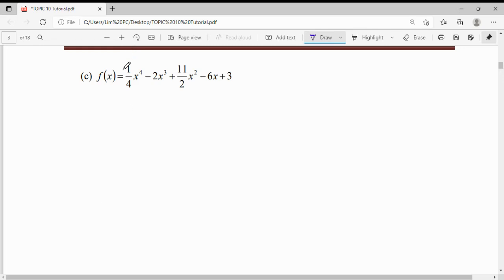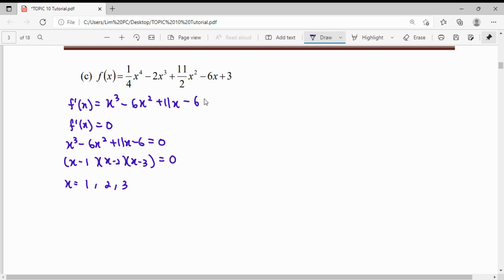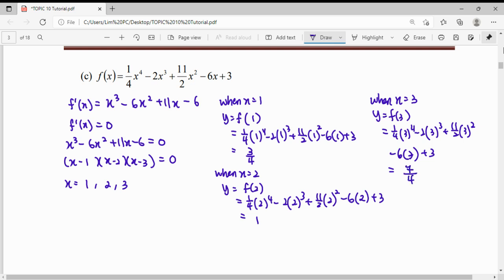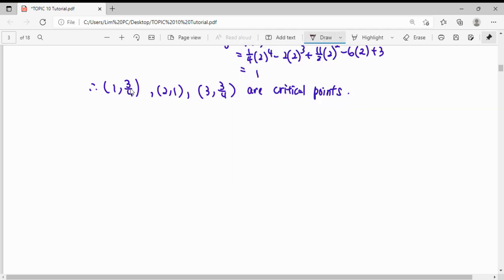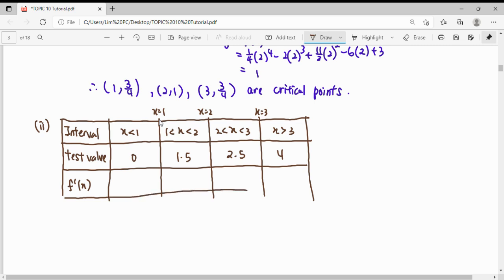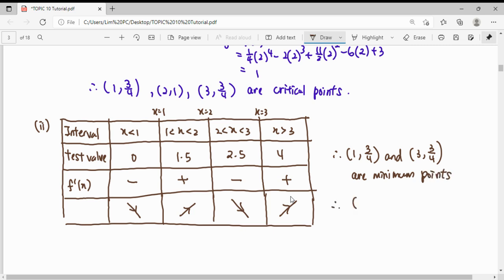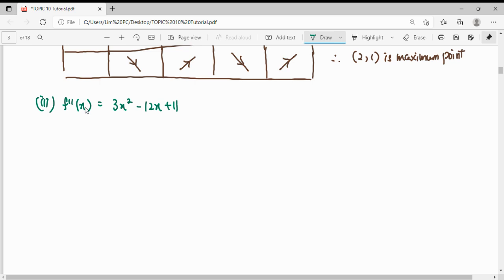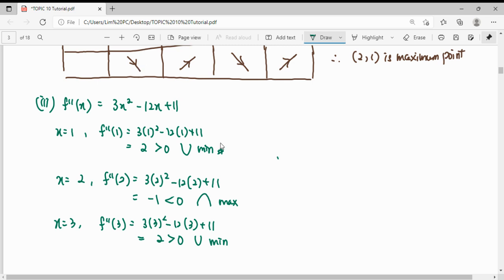T10 Extra Q1c Maximum & Minimum Point SM015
For the following functions f(x)=1/4x^4-2x^3+11/2x^2-6x+3
(i) find the critical points.
(ii) use the first derivative test to determine the relative extremum point.
(iii)  use the second derivative test to determine the relative extremum point.